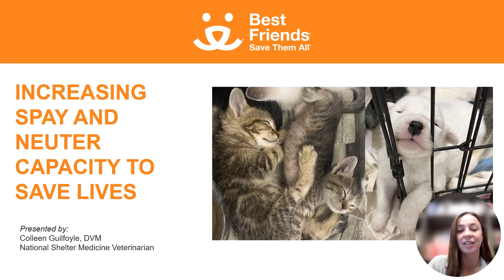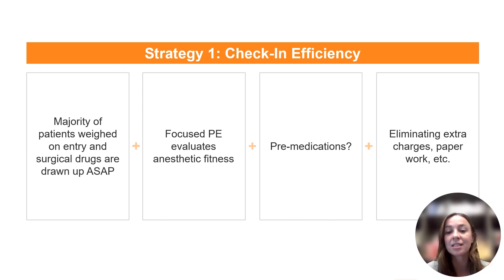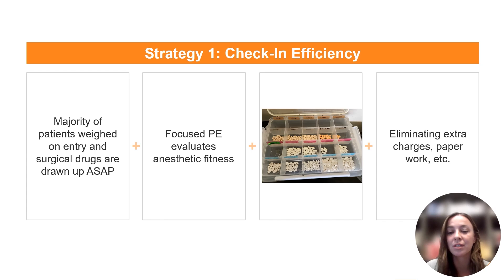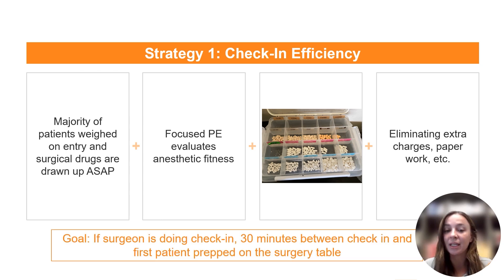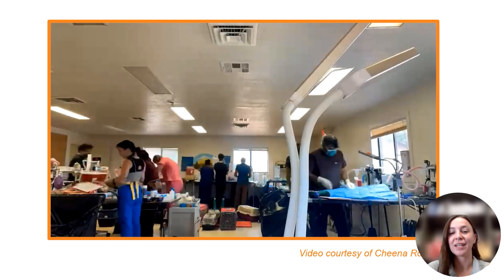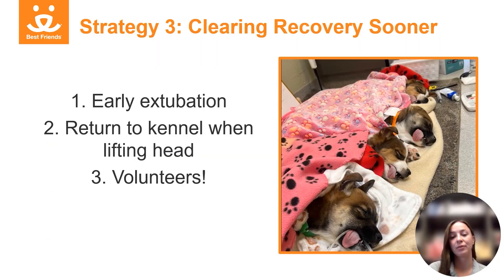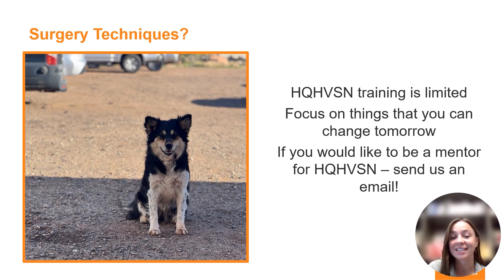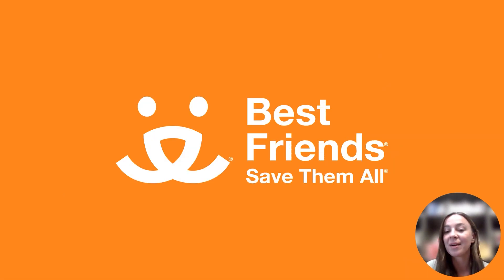Increasing Spay and Neuter Capacity to Save Lives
Dr. Colleen Guilfoyle shows how by just doing 5 more spay/neuters a day for 4 days a week can increase to 1,000 animals fixed in a mere 50 weeks.

The Best Friends Network comprises thousands of public and private shelters, rescue groups, spay/neuter organizations, and other animal welfare groups in all 50 states. We are a coalition committed to saving the lives of cats and dogs through collaboration, information-sharing, and implementation of proven lifesaving strategies. Our partners support each other and inspire their own communities to increase lifesaving across the country. To learn more about the Network and to join us as a partner, please visit network.bestfriends.org.